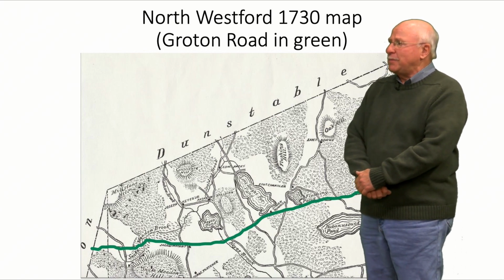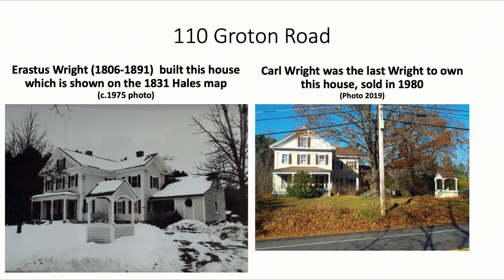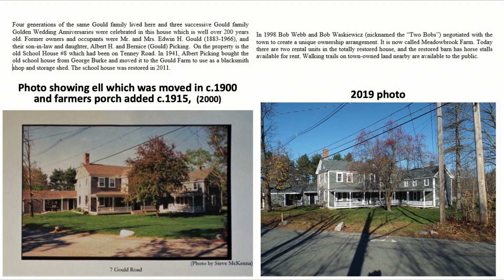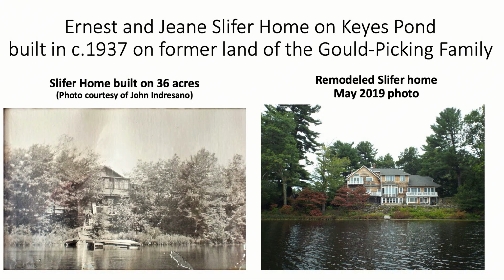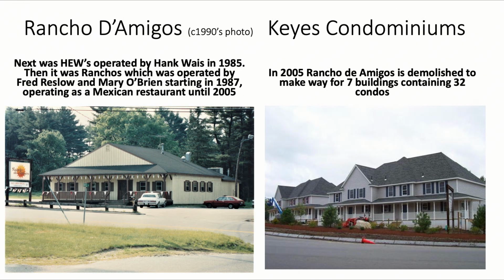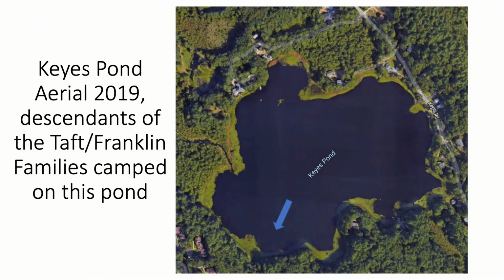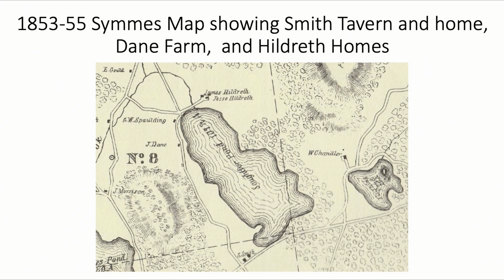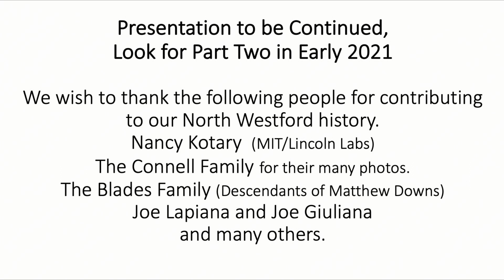History of North Westford | Part 1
Interested in learning more about Westford History?